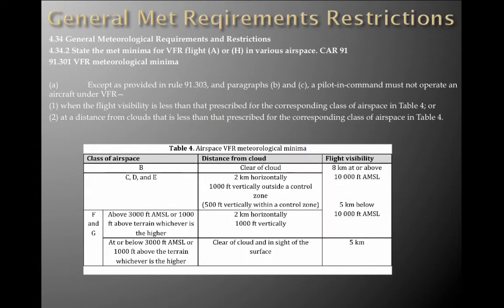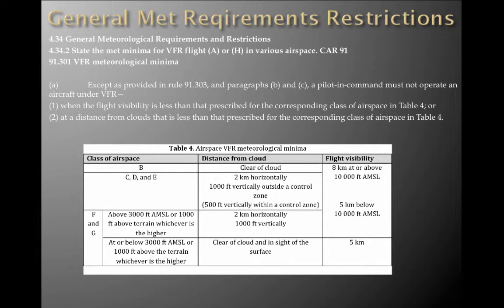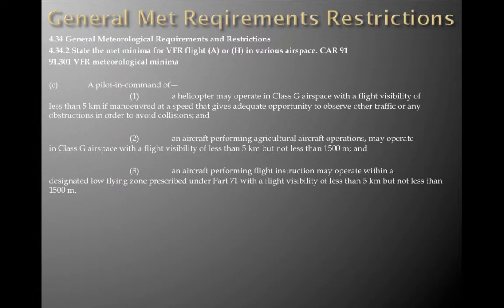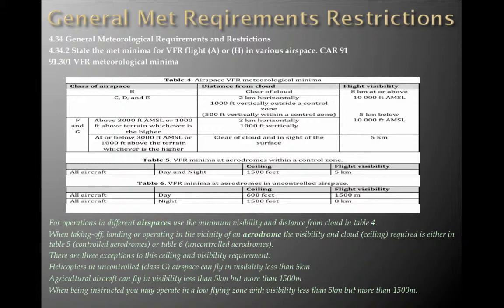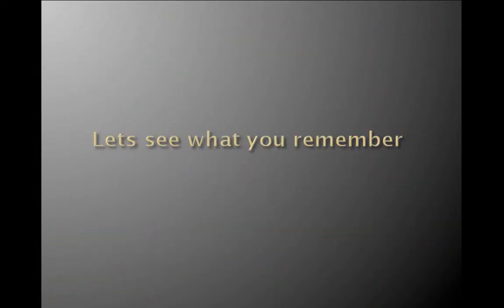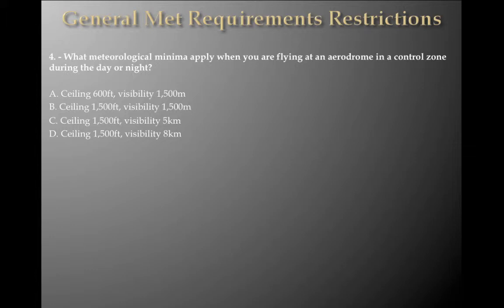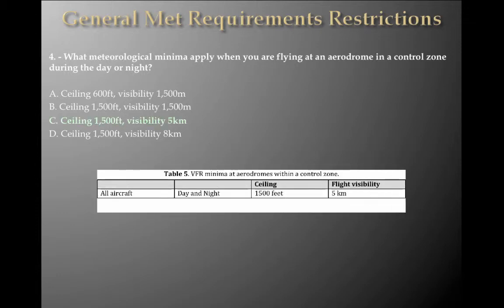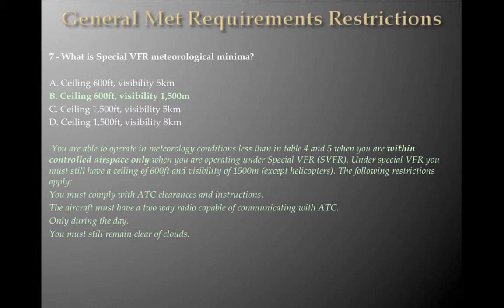PPL Air Law Lesson 5 Part 1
PPL Air Law Lesson 5 Part 1 Exam Prep
Ground school preparation for the Air Law Exam

PPL, ppl, Private Pilot, NZ, New Zealand, AUS, Australia, UK, SA, Air, Law, Air Law, Air Law Exam, PPL Exam, PPL Ground school